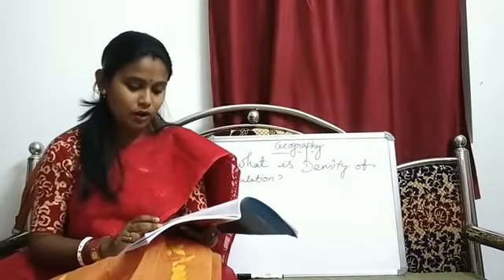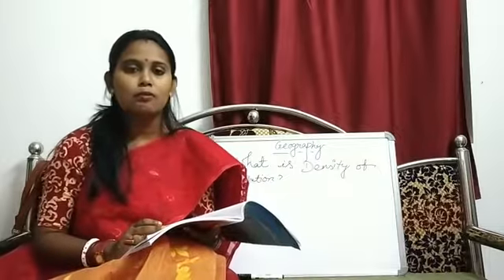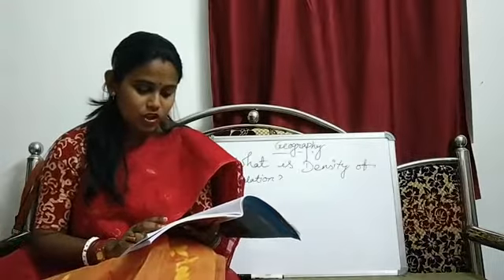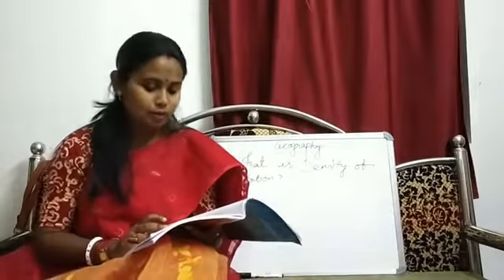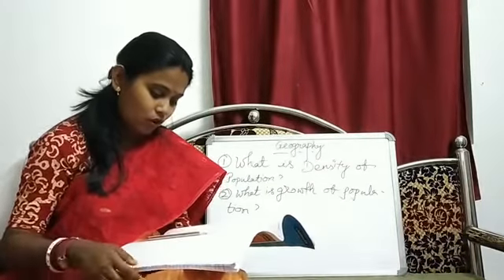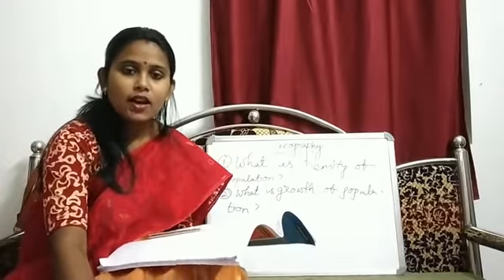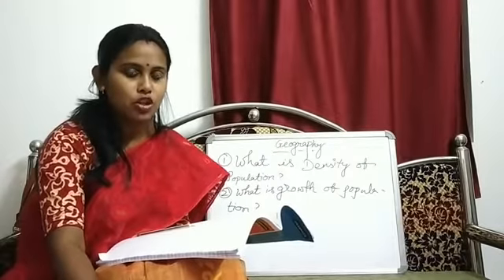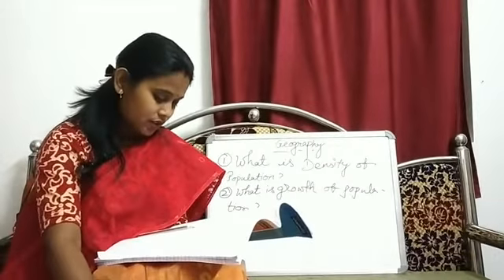Population density class xii geography